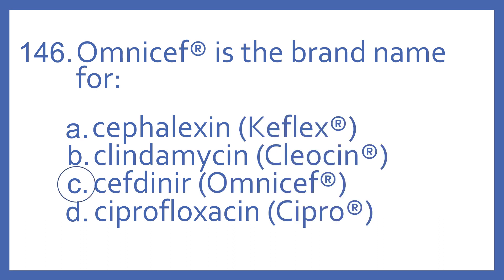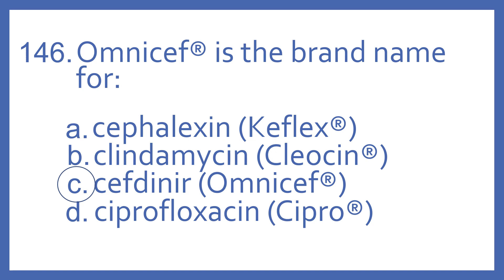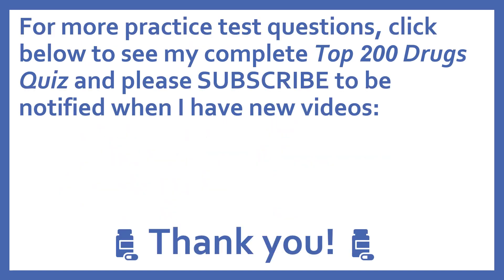Top 200 Drugs Practice Test Question - Omnicef is the brand name for:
Top 200 Drugs Practice Test Question 146 - Omnicef is the brand name for: Individual practice test questions from my Top 200 Drugs Quiz #2 Video based on my Top 200 Drugs Flashcards with Audio. For pharmacy students, pharmacy technicians, and nursing students preparing for NAPLEX, PTCB PTCE, or NCLEX.